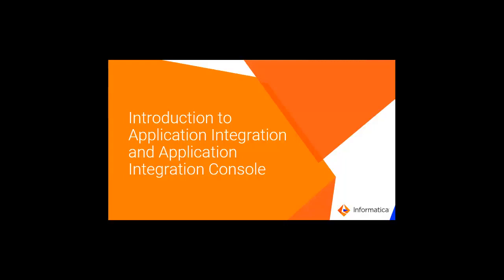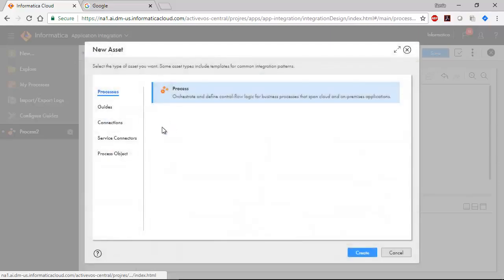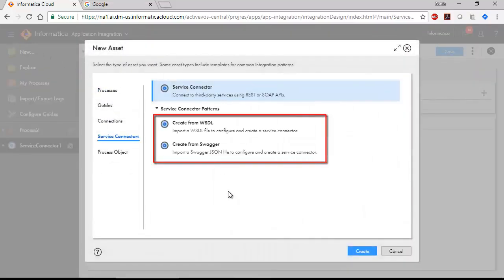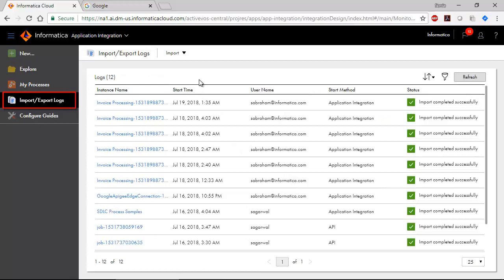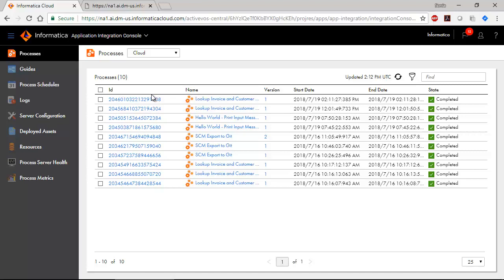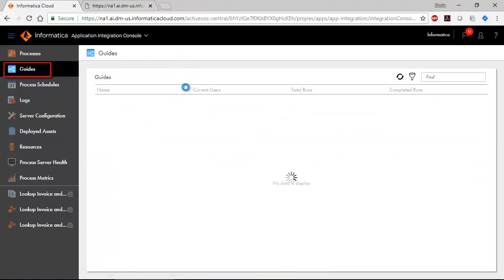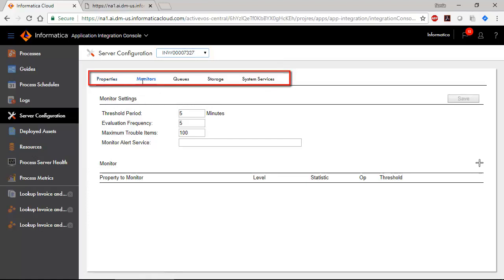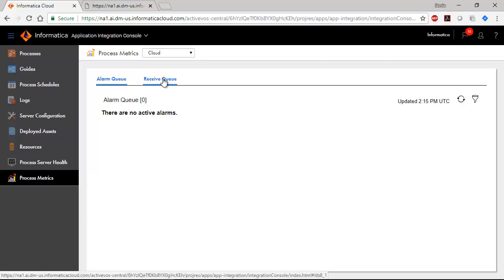Overview of Informatica Integration Cloud for Apigee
This 5-minute API and Application Integration services quick tour shows you where to find capabilities and features.